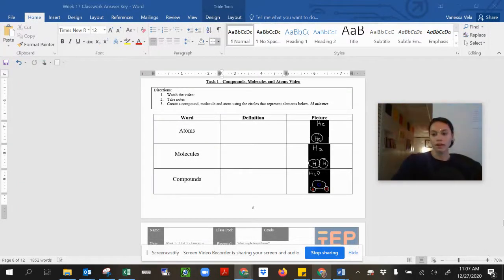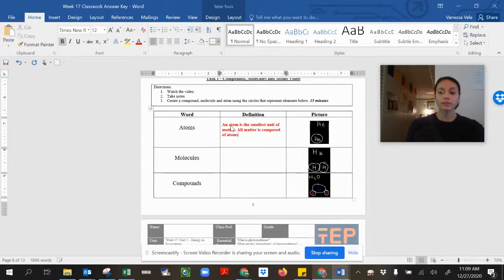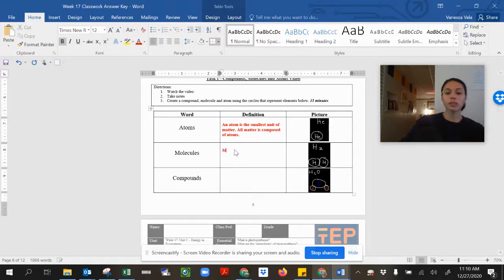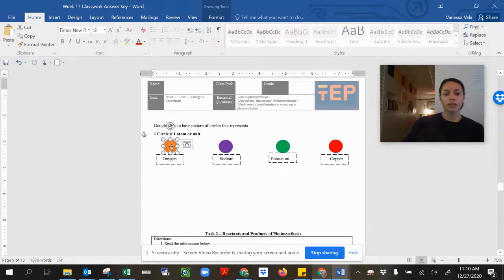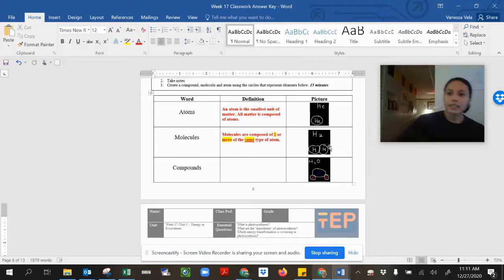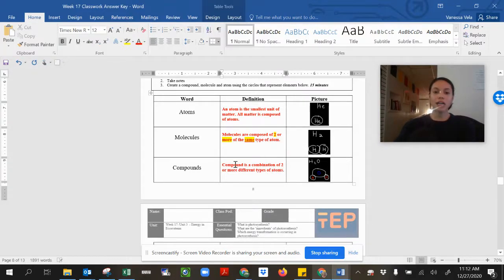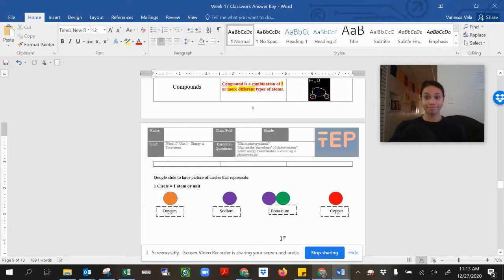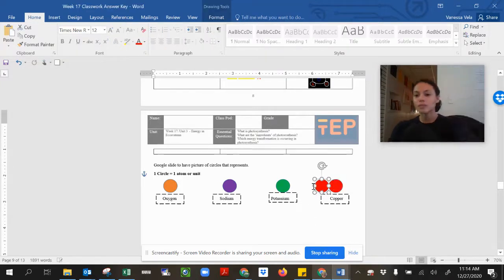Atoms, Molecules & Compounds